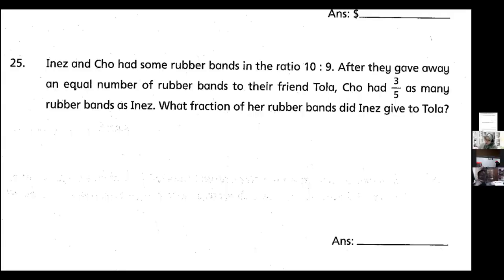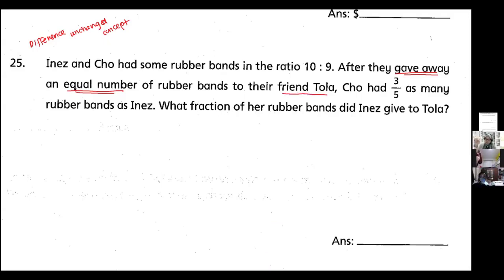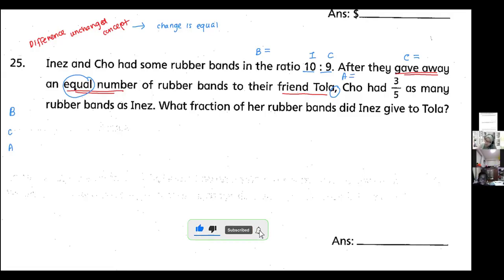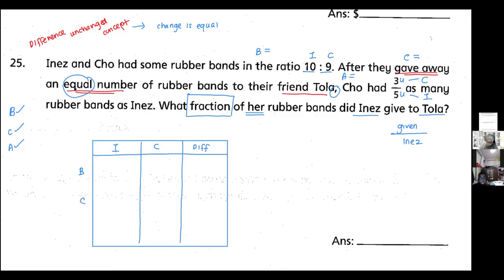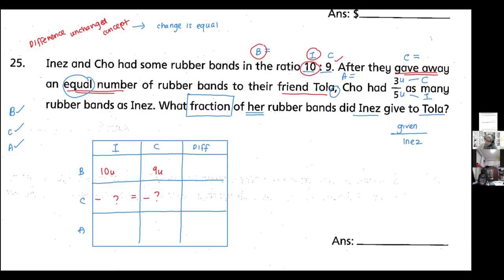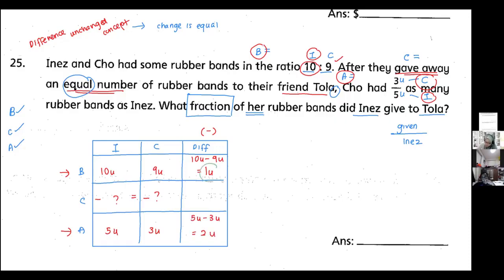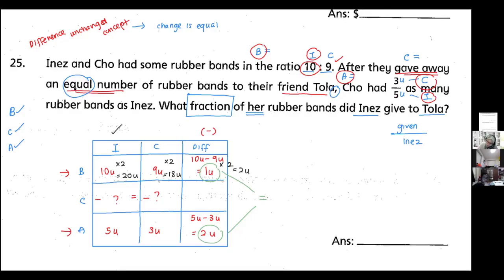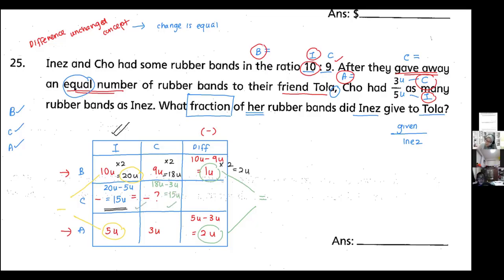What is Difference Unchanged Concept? | PSLE 2022 Math Coaching Class By Teacher Hidayah